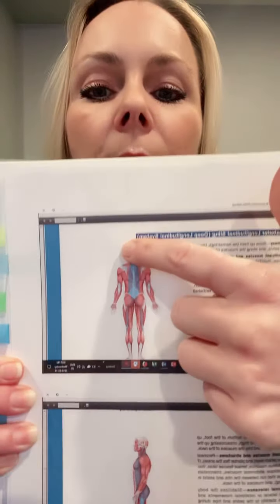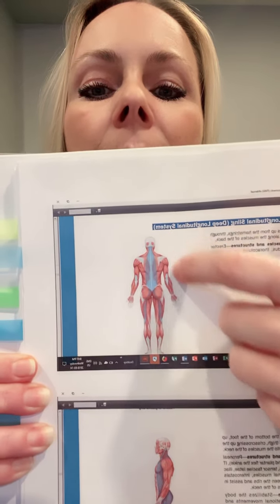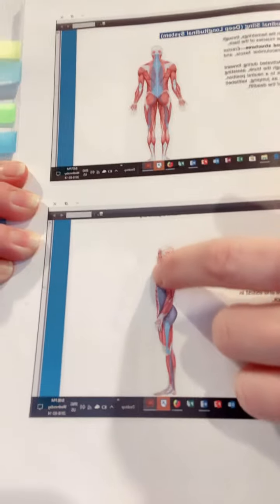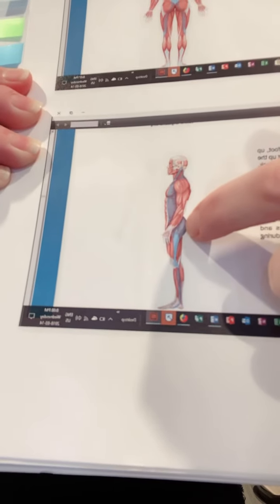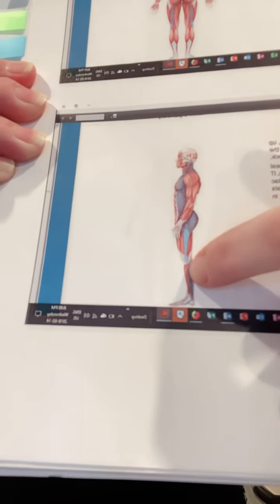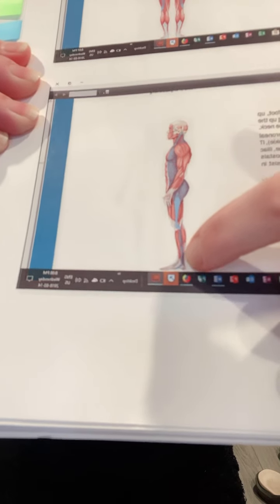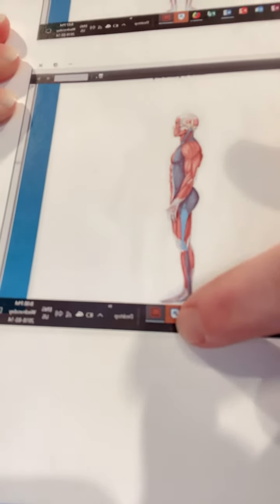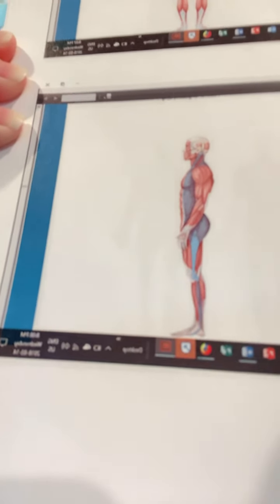SORE FEET🦶SOLUTION ~ FASCIAL RELEASE SESSION ~ LACROSSE BALL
Fascial Release video post with lacrosse ball feet

SORE FEET🦶SOLUTION ~ FASCIAL RELEASE SESSION

FOR SALE: FASCIAL RELEASE SESSIONS

✅ Fascia can get wrinkled and pull on bones, joints, tendons, ligaments, etc. causing pain.
✅ Just like fresh bedsheets go on smooth, then once we lay on them, they wrinkle. The same is true inside our bodies.
✅ Fascia is like our internal plastic cling wrap, holding our bodies together.
✅ We also have fascia around each muscle = myofascia.
✅ Smoothing out or unknotting the facia helps to REDUCE:
     ✔️ Pain
     ✔️ Stiffness
     ✔️ Tension
     ✔️ Tight legs
     ✔️ Sore feet, etc.

Gift certificates available. Give the gift of pain/stress relief!

Private sessions available in person. (This was recorded before lock down ended)
✅ Both Reiki and sound healing can be included for a Fascial release session.
✅ ALL🦠protocols followed.